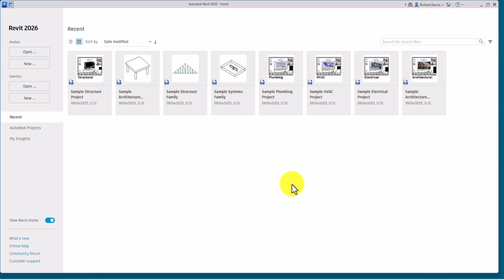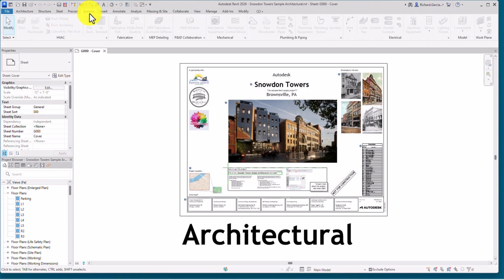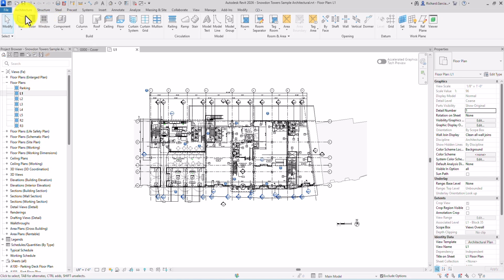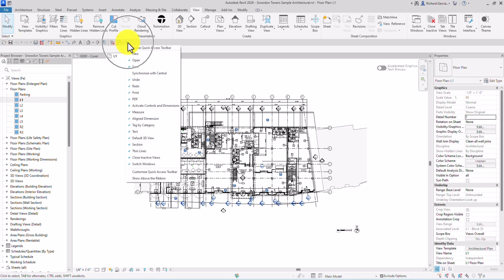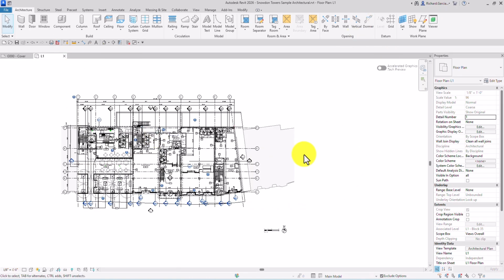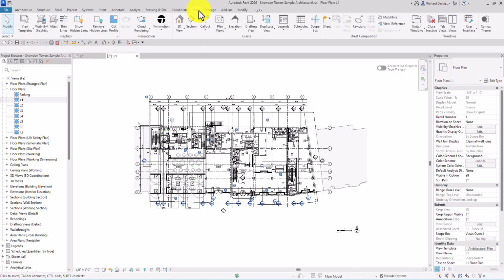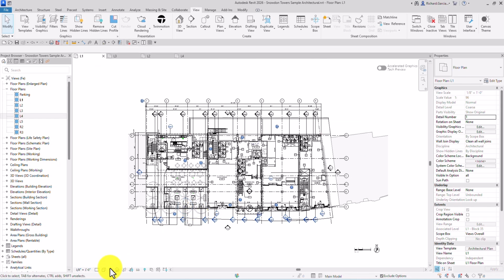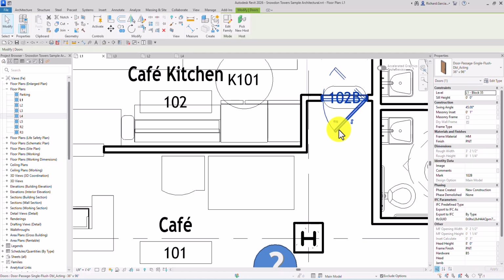REVIT 2026 BASIC ARCHITECTURE - LESSON 1 EXPLORING USER INTERFACE